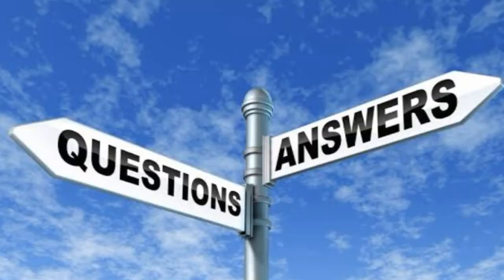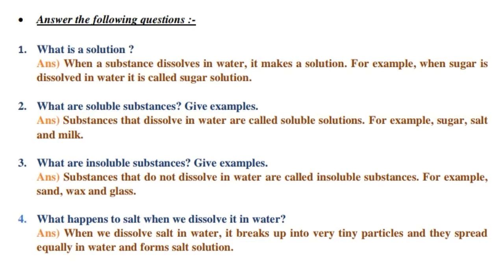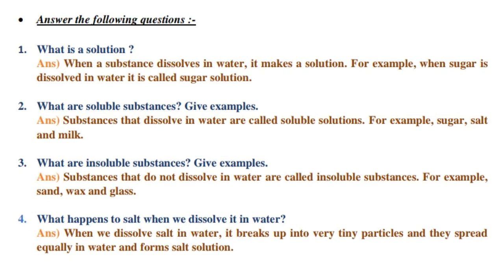CLASS 3 SCIENCE CHAPTER 10 PROPERTIES OF WATER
SCIENCE CLASS 3 CHAPTER 10 PROPERTIES OF WATER